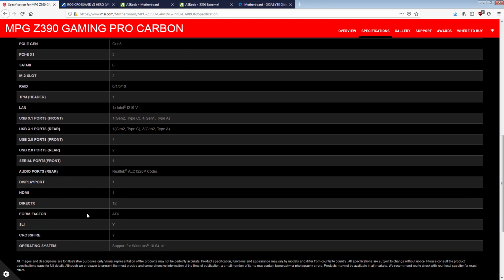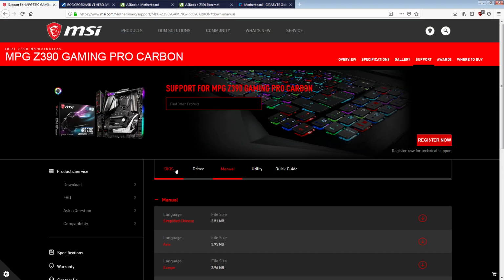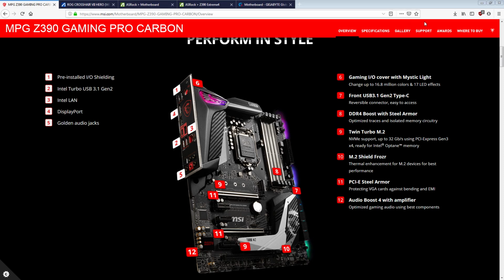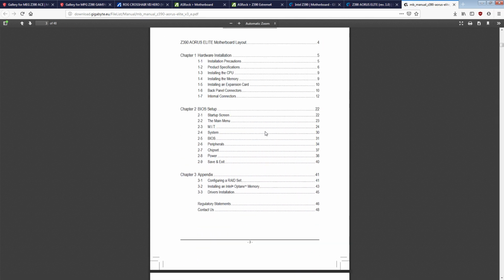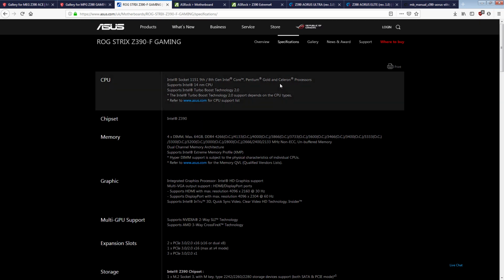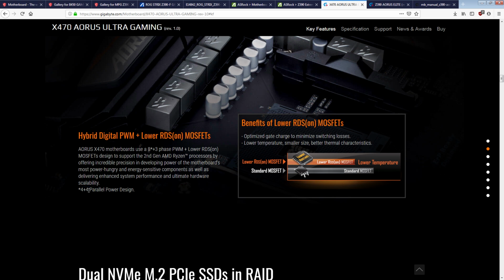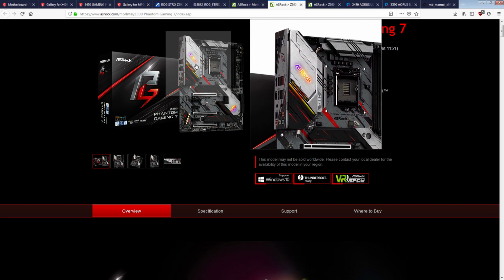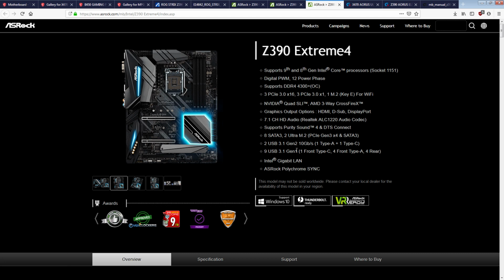Buildzoid on choosing motherboards.